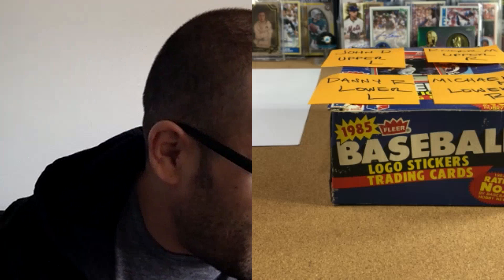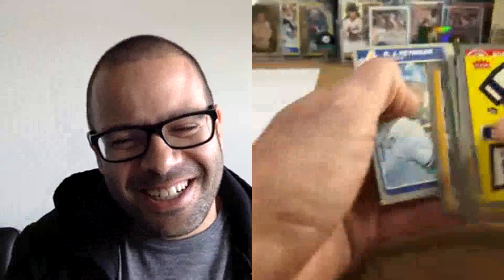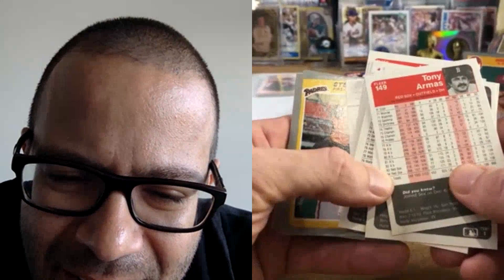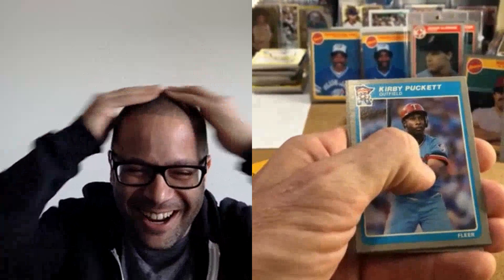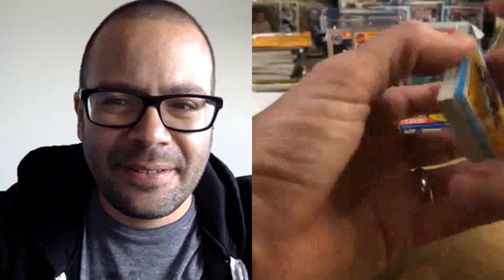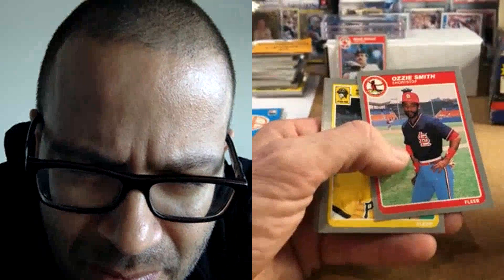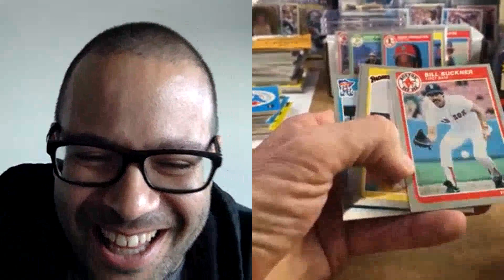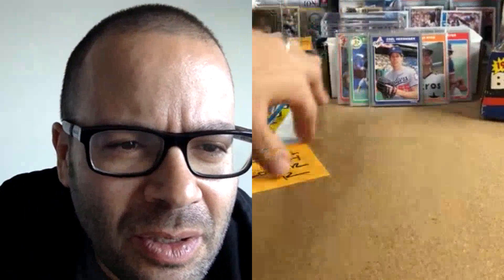1985 Fleer Break - Special Guest Stu Stone from Jack of All Trades film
1985 Fleer Baseball Wax Box Break - Special Guest Stu Stone from Jack of All Trades film

We broke a great box, and had a guest commentator, Stu Stone, join us for the entire break.    We would like to extend a huge thank you to Stu for sitting in with us, and it was a really fun break with some killer cards!  Enjoy!